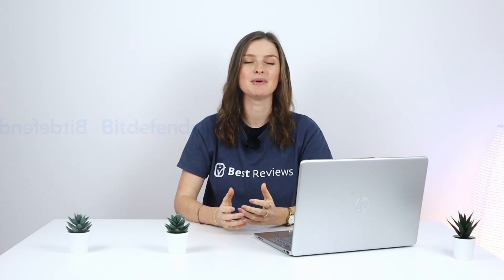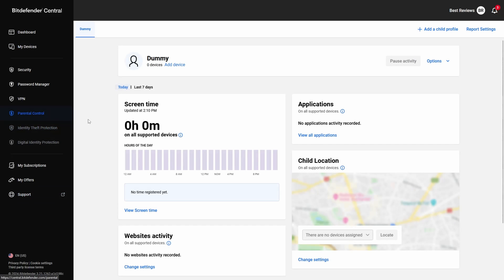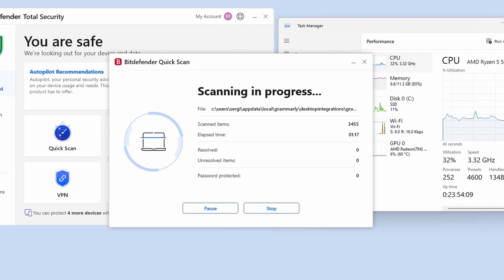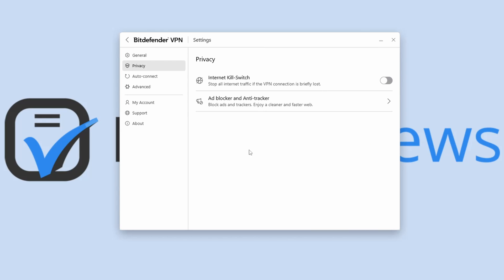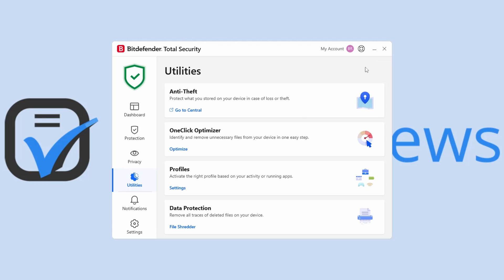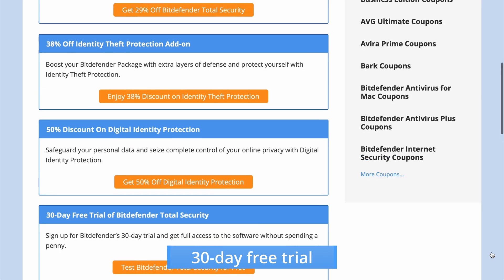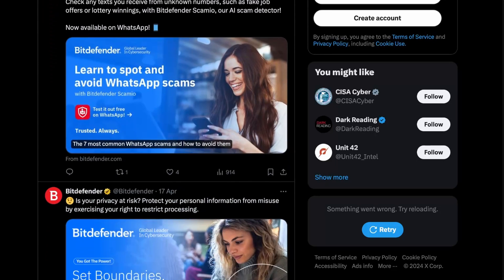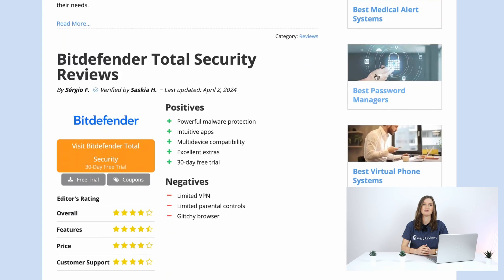Total Security Review | Best Internet Security Software Reviews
Looking to protect your computer and smartphone from viruses and other cybersecurity threats? Discover the ultimate protection for all your devices with @Bitdefender Total Security! Today, we’re exploring every aspect of this comprehensive internetsecuritysuite, from its comprehensive scans to its affordable pricing. Make sure you don’t miss out on this essential review, and join us as we pull apart Bitdefender Total Security.

⏱️ Time Stamps

0:00 - Introduction
0:42 - Walkthrough
1:59 - Features
4:34 - Pricing, Trials & Deals
5:33 - Customer Support
6:15 - Conclusion